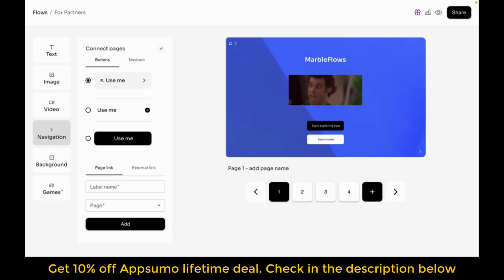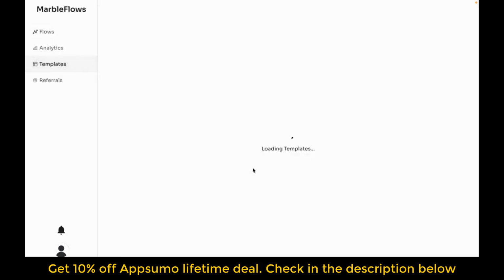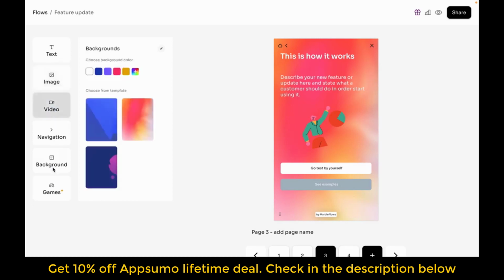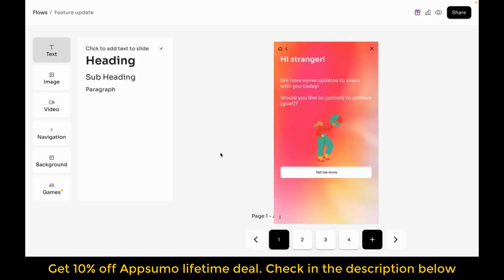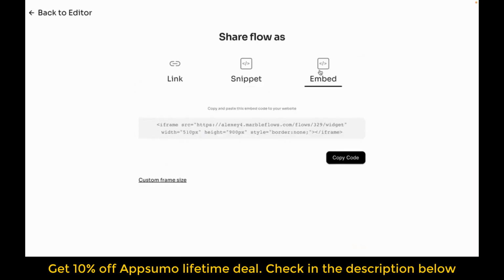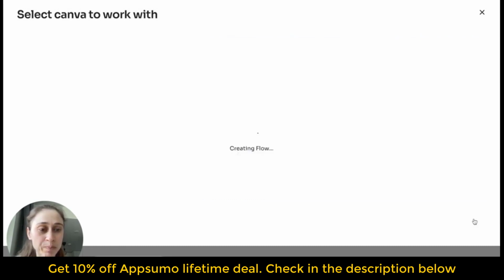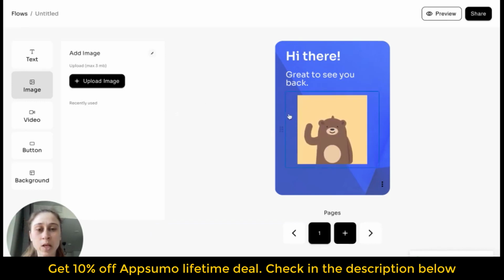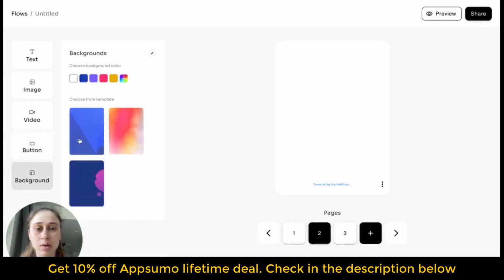MarbleFlows lifetime deal on appsumo $49 - 10% off MarbleFlows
MarbleFlows is offering a lifetime deal on Appsumo – 10% off for a limited time! Get started now and take your business to the next level.

MarbleFlows is a powerful lead generation tool that can help you reach your target market. It's a great tool for small businesses and entrepreneurs who want to grow their business. Get started now and save with this lifetime deal on Appsumo!

Visit the "MarbleFlows Appsumo Lifetime deal" deal page.